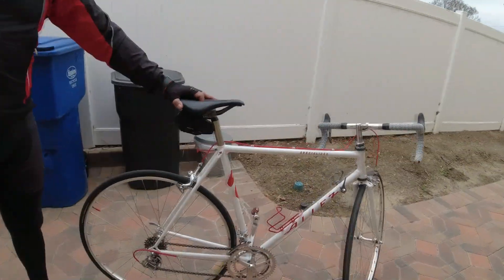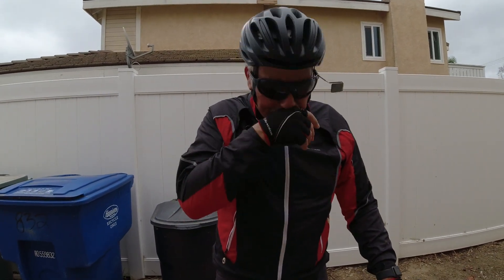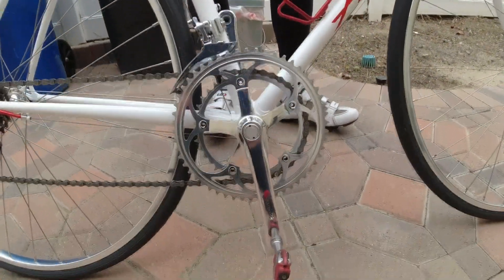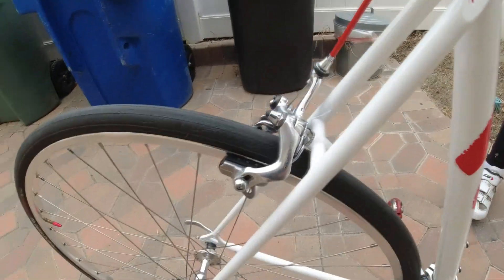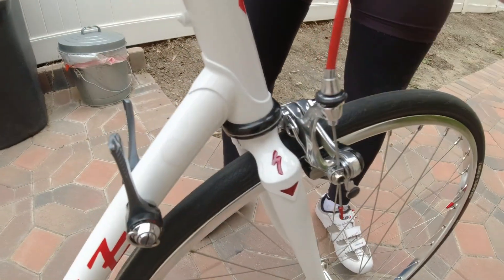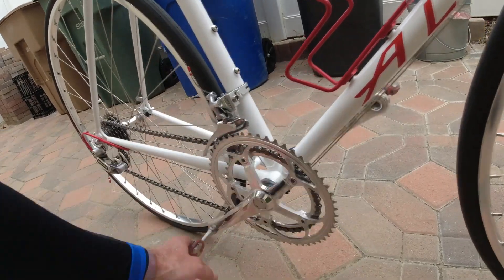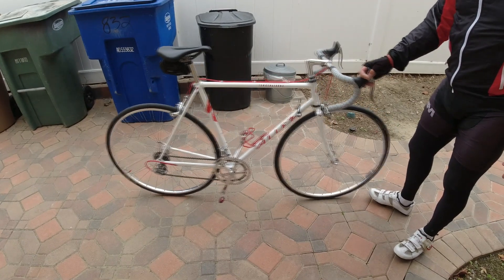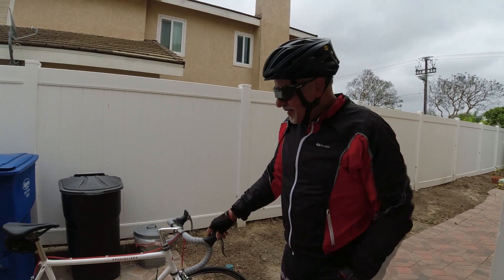An Amazing Bike Restoration: Gotta see this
1987 Specialized Allez